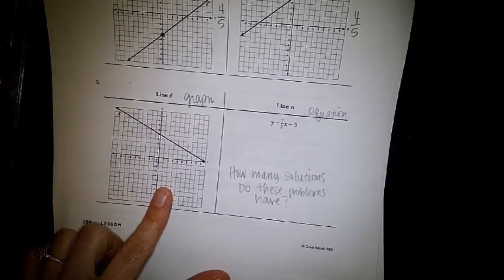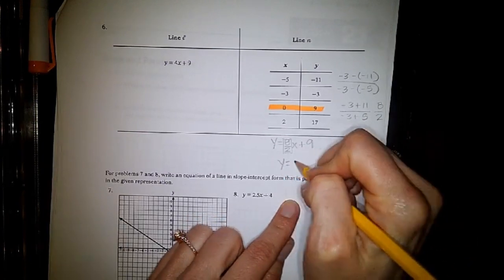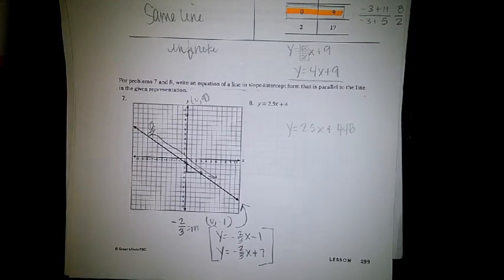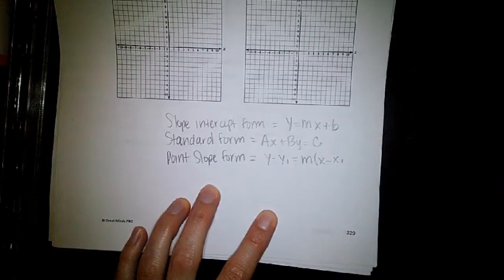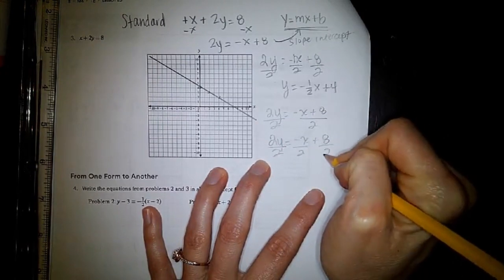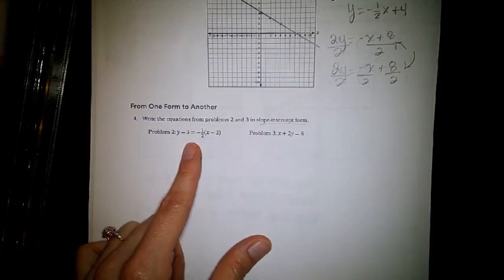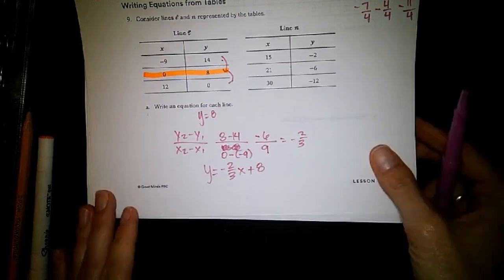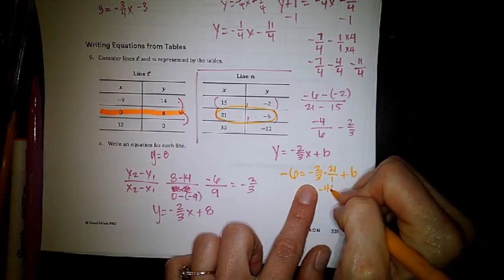EM2 M4 L21&23 Parallel Lines and Equations in Different forms